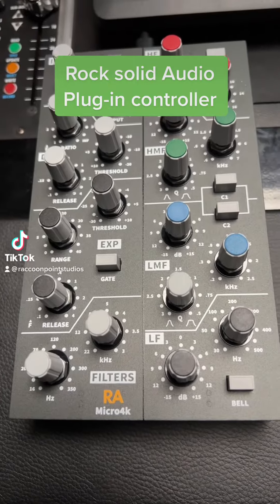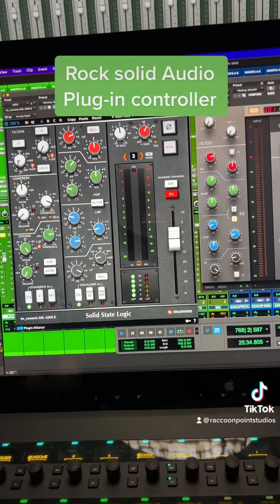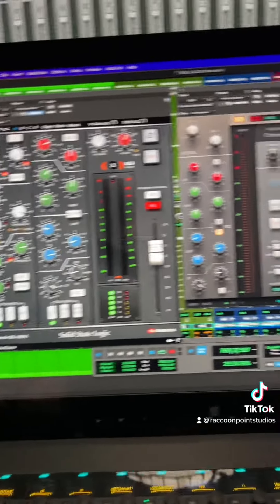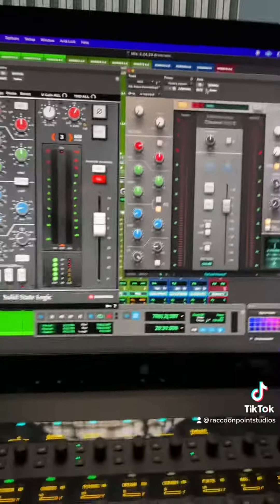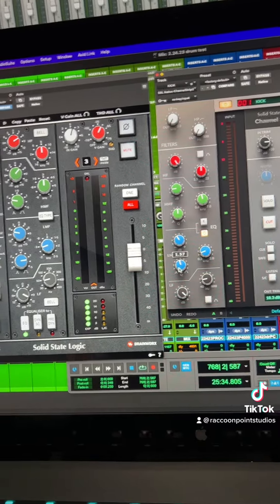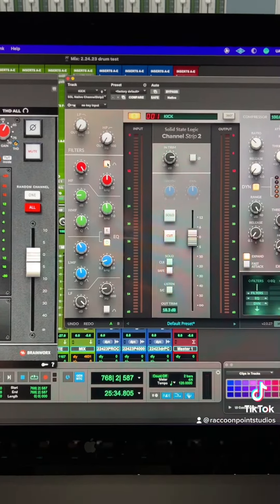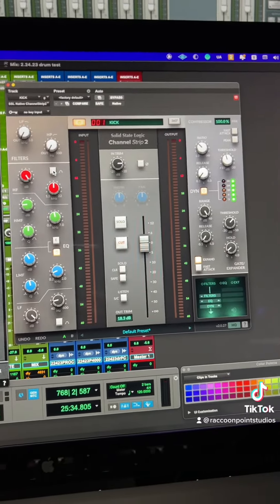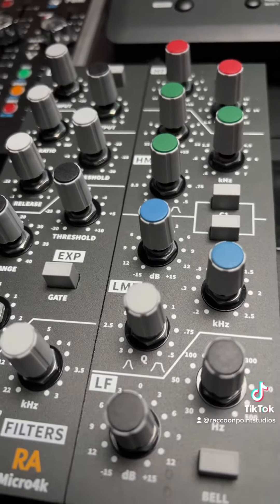Control any SSL style plug-in and more! Rock Solid Audio micro4k.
@RocksolidAudioEngland got this out to me as soon as I urchased. Great build quality I will post more about this later when I have more time with it.